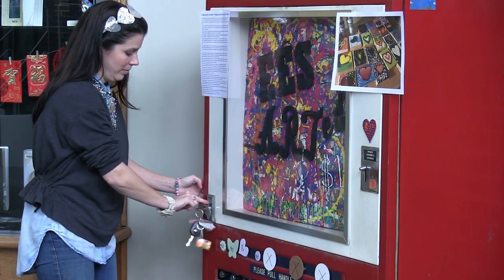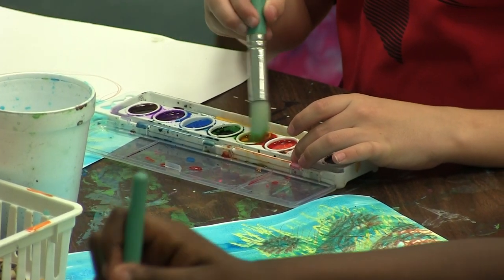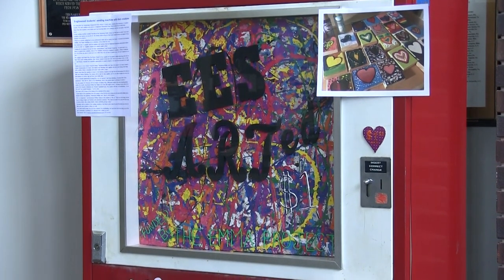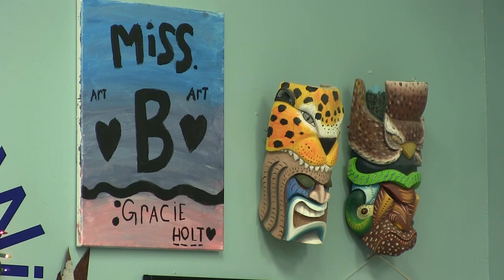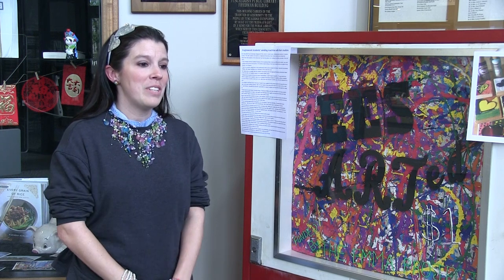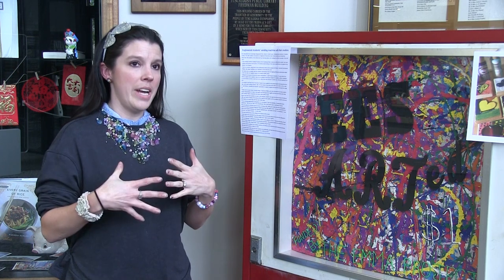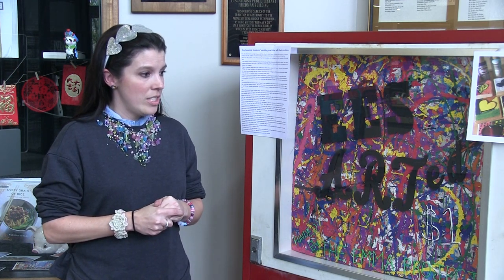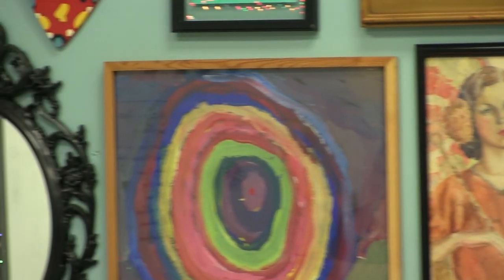Tuscaloosa Teacher Installs Art Vending Machine